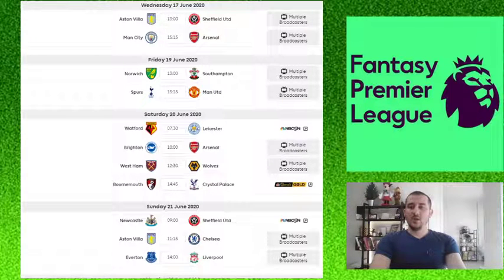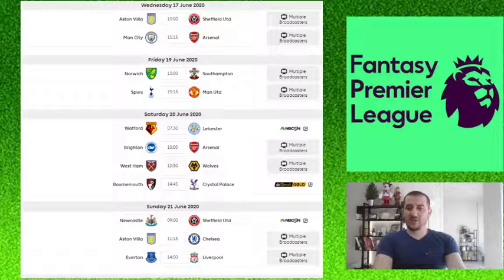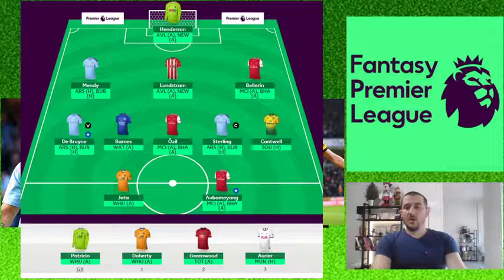TIPS for Fantasy Premier League || Week 30+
Fantasy Premier League has officially re-opened ahead of the resumed 2019/20 season, with UNLIMITED transfers available for what has been named “Gameweek 30+”.

It all kicks off next Wednesday (17th June), with Aston Villa vs. Sheff Utd at 6pm (UK time), before Man City vs. Arsenal at 8:15pm.

Further matches take place on the Friday, Saturday, Sunday and Monday, where the Gameweek concludes with Man City vs. Burnley.

... for more content and information about sports & more.